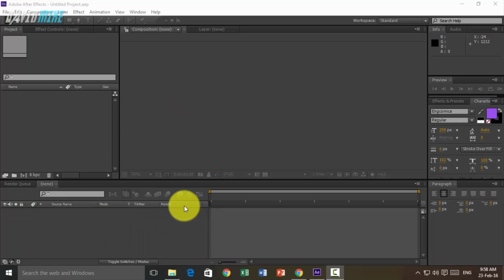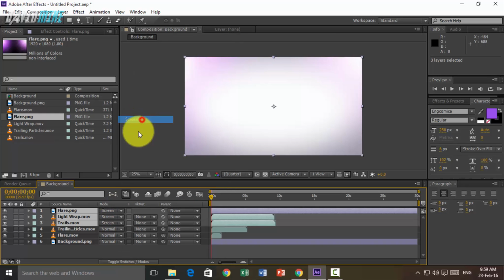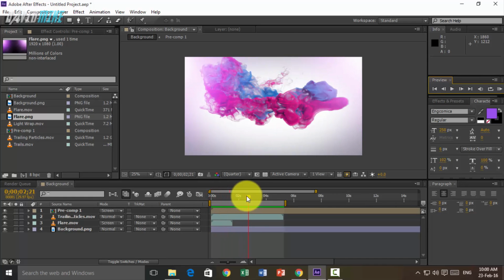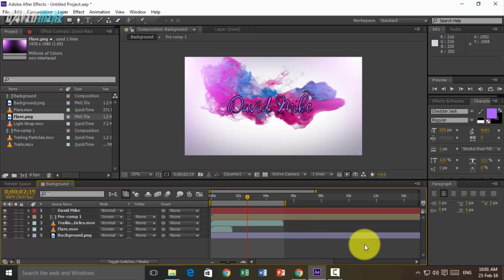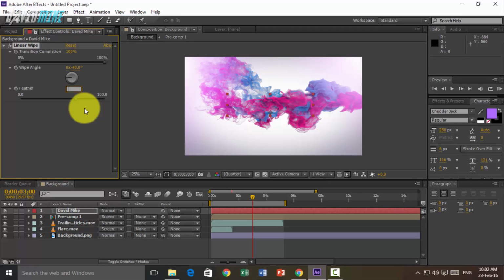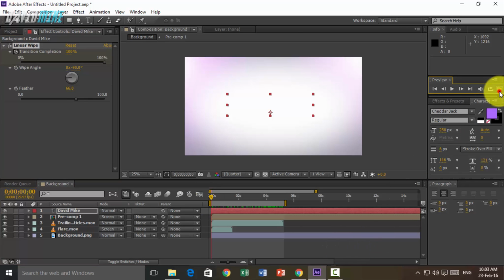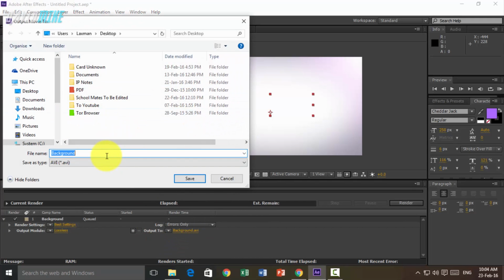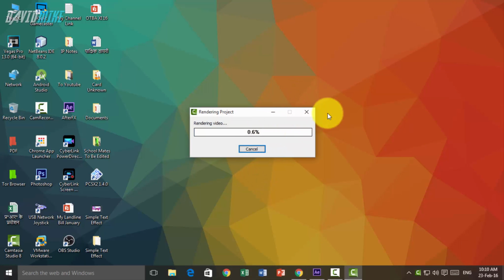How To Create Smoke Text Effect Using Adobe After Effects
Hey Guys Its David Mike Here With All New Video!!!
Today I will be teaching you guys how to Make a 3D Pop out effect with simple steps using Adobe Photoshop CS6...

Join The Gamers Verge
~You can make money doing what you love - creating content on Youtube!

~tons of benefit like,no lock-in Contracts,sponsorship and being apart of a great community !

- David Mike ♛